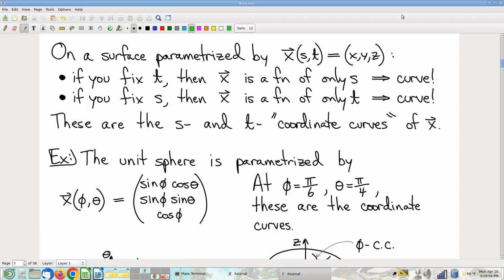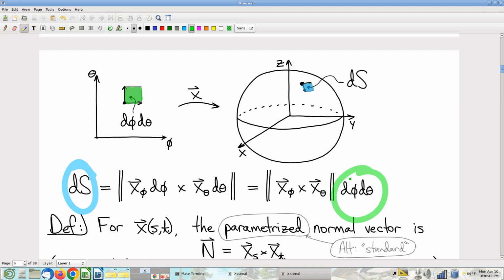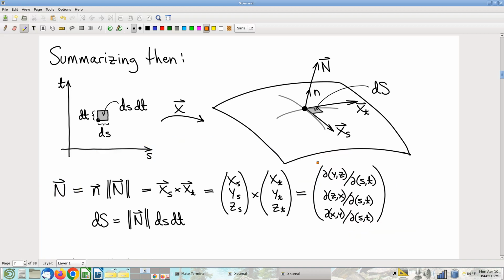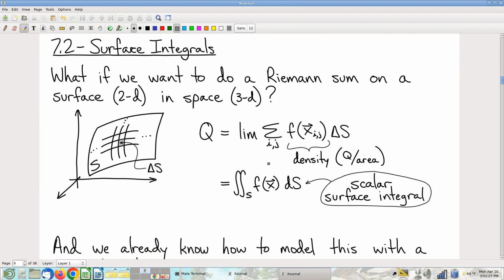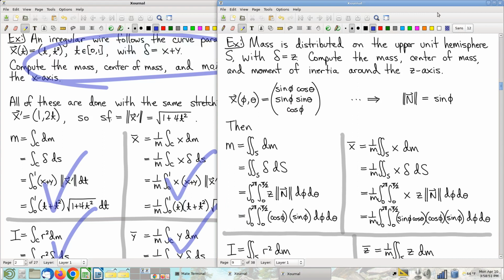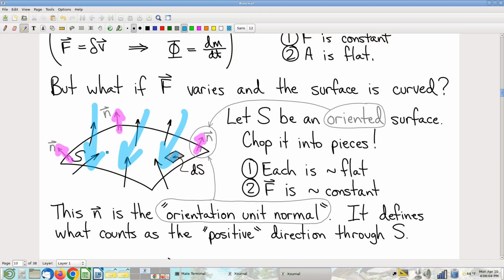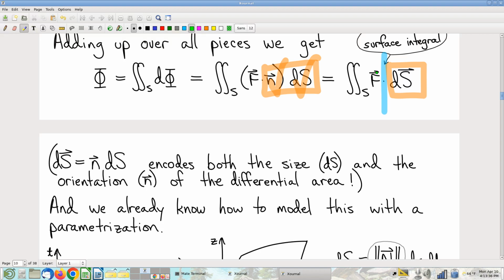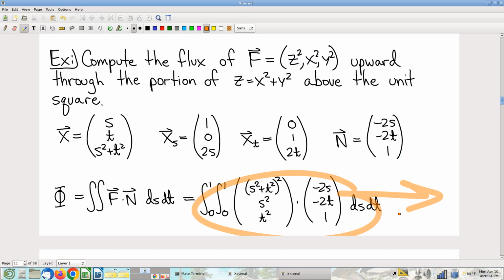Math 219-03, 2023-04-10